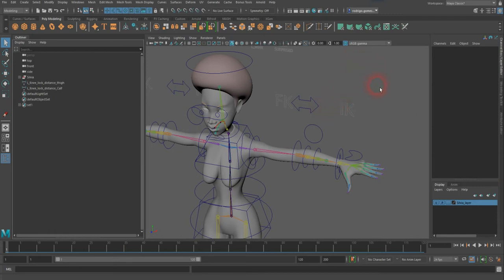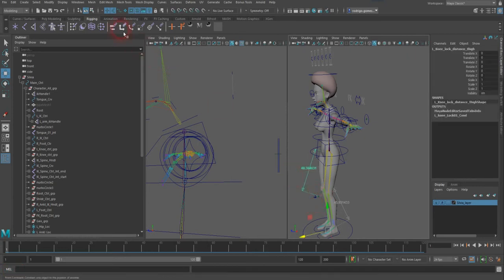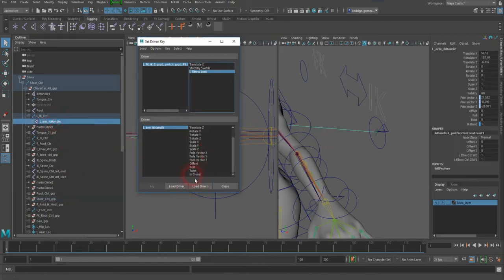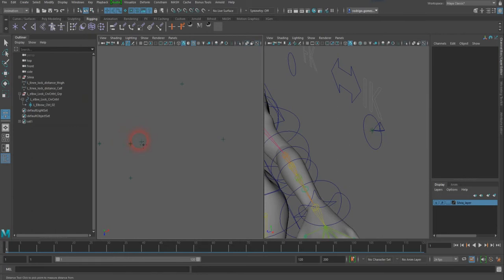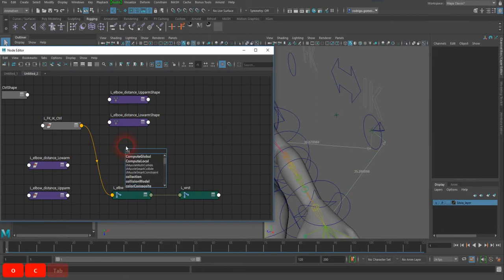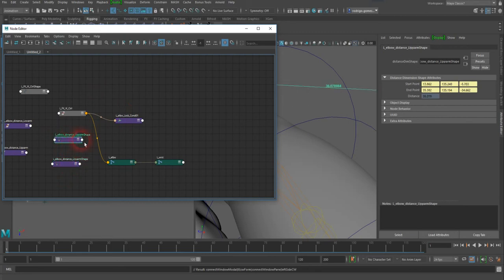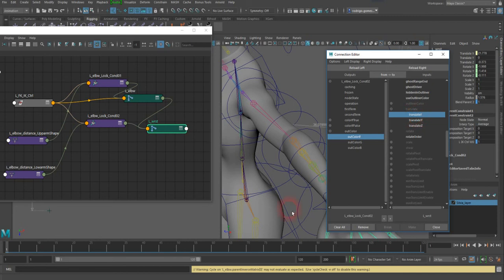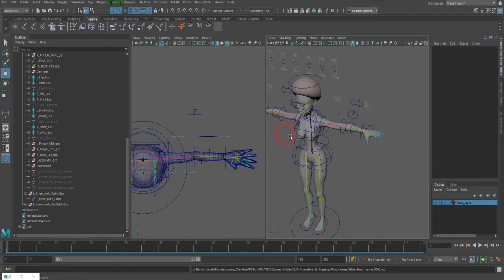Media07_Sylvia Elbow Lock